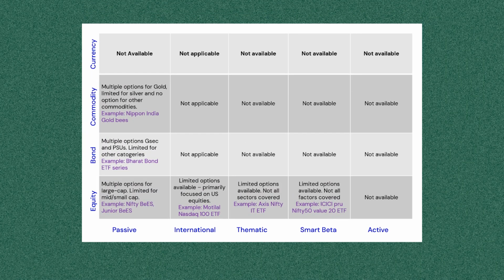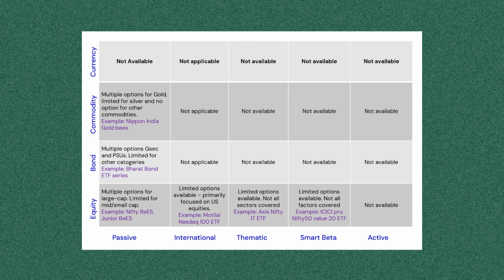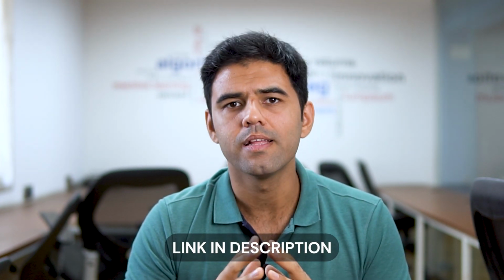ETF Masterclass 3: Types of ETFs | Active management v/s passive management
Welcome to the third video in the ETF masterclass series by assessment

In previous videos, we have discussed

1. What are ETFs?
2. How do they work?

In this video, we will cover the different types of ETFs.

ETFs are broadly categorised by their structure, style, and asset class.

If we look at the structure, there are two types, which are synthetic and physical.

ETFs are also classified by their management style, which is either active management or passive management.

In the end, we have explained ETFs based on asset classes and touched upon different ETFs available in India.